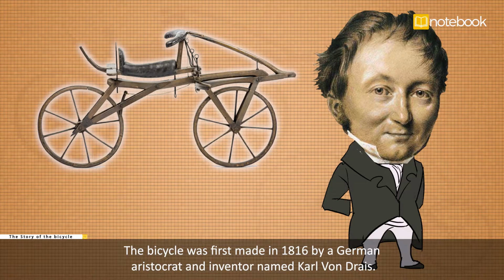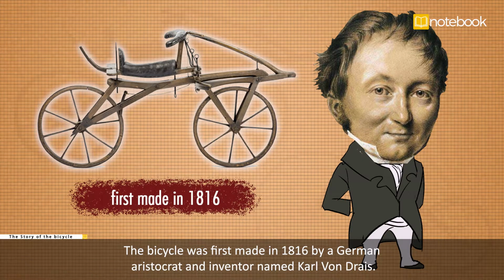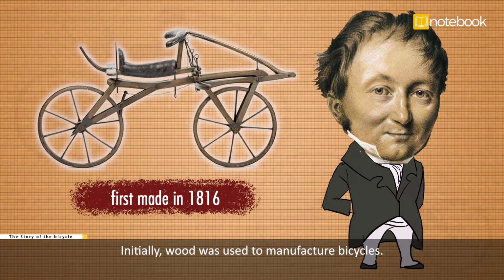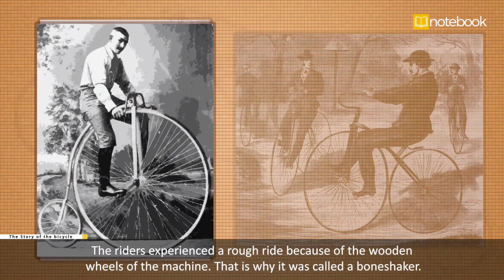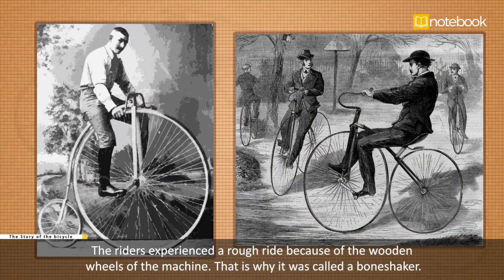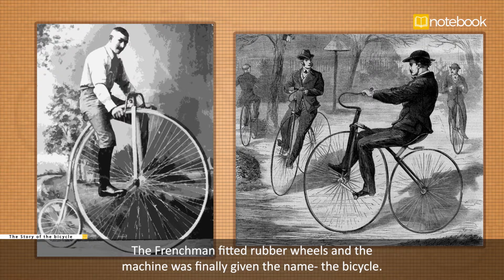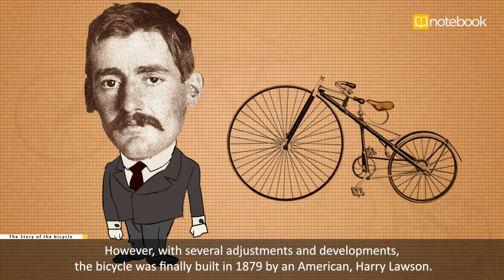The Story of the Bicycle - U.P. Board English Syllabus - Full Video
Visit notebook.school for more such learning videos.